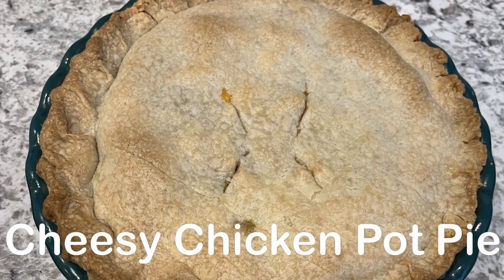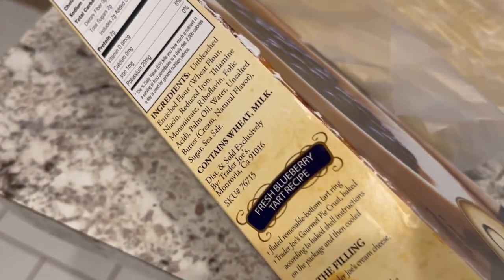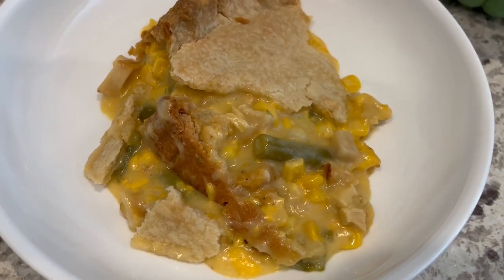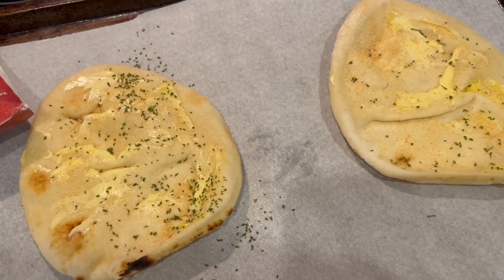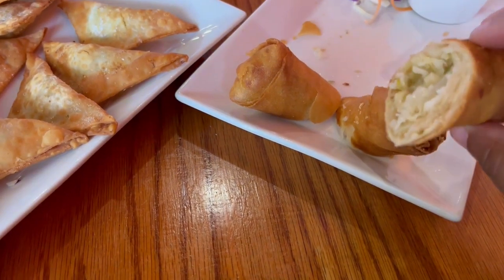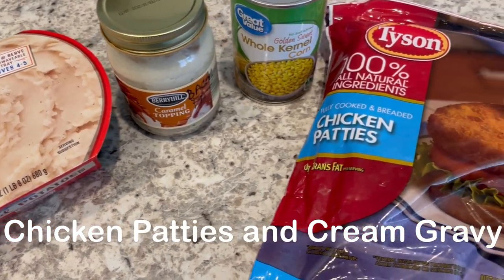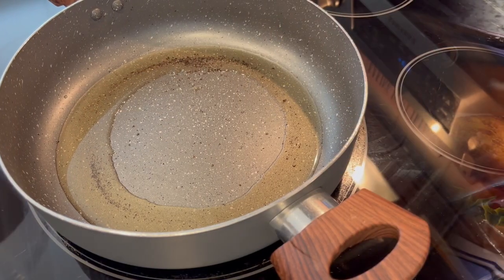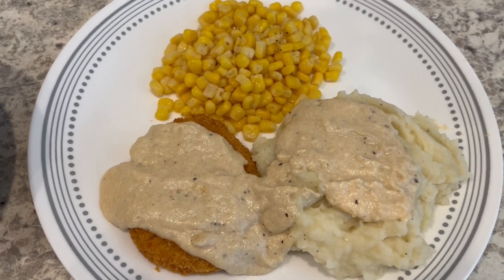What's for Dinner? | NEW Cheesy Chicken Pot Pie Recipe | Easy Dinner Ideas!